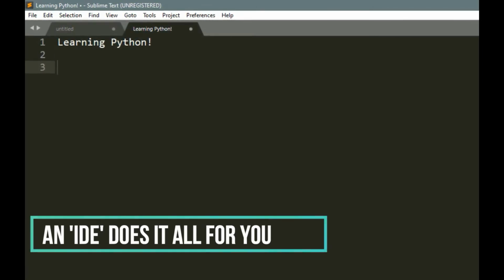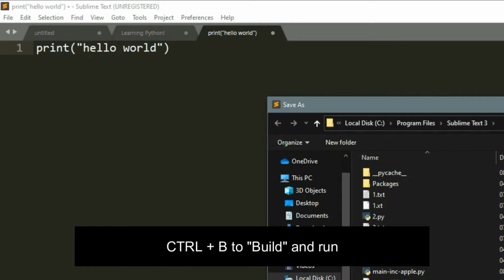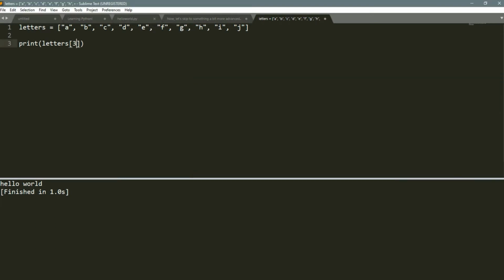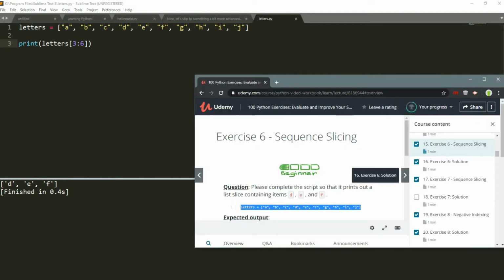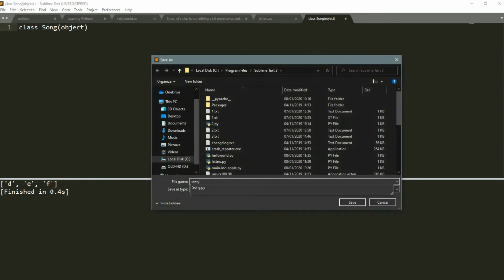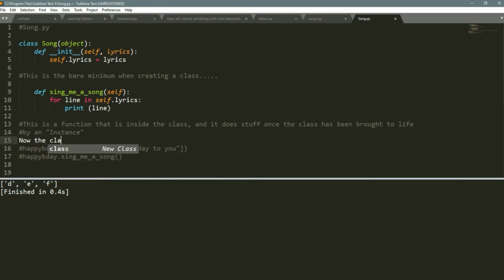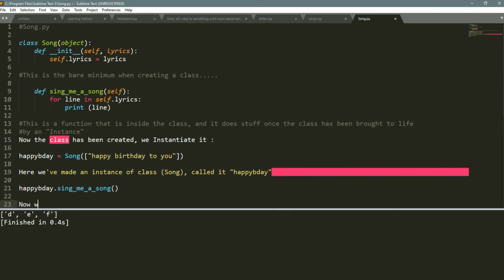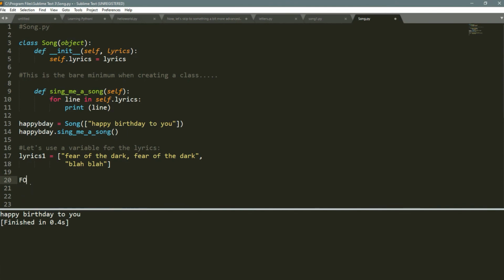Python - Learning and Studying : How to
Hello everybod, starting the year with a little look at how I write in Python, code in sublime.text, and discuss some "learning resources" as they're called in the business bullshit world.
What it really means is : I talk about a book, and an online course that I've found useful.
I also do an example exercise, slicing lists, and look at Object Oriented Programming. This is NOT a tutorial but a brief look at some bits that you probably ought to get into if you want to do something useful. (When I say useful, that's very subjective, building a house is useful).

Not sure how many more of these videos I will be making on a regular basis, I'll get back to CNC when I get in the mood, but tea, biscuits, and gloom seem to take up a lot of my time at present...I'll elaborate in a future video if any of you are nosey enough.

My day job is becoming unbearable, and if any of you have seen the film "falling down" then you'll know what I mean, although the extent of my rebellion is walking out of the grocery shop and leaving items on the conveyor because the person on the till was annoying and chatting to the person in front too much.

In the meantime, don't let the b*stards grind you down.